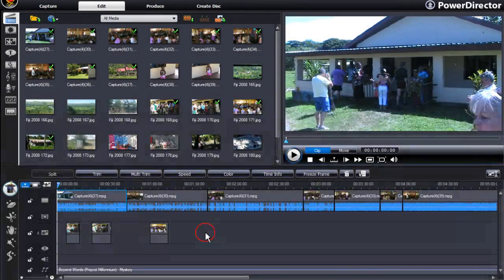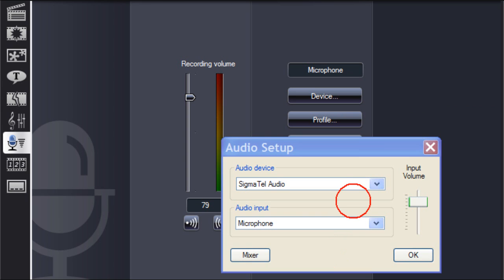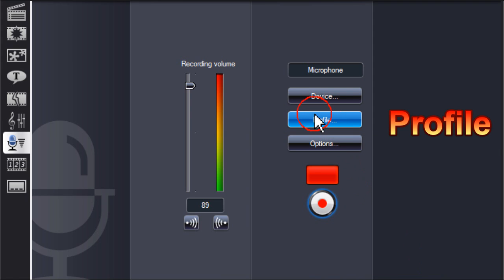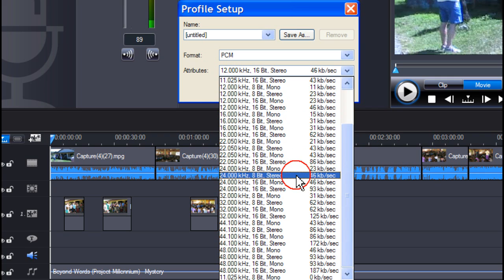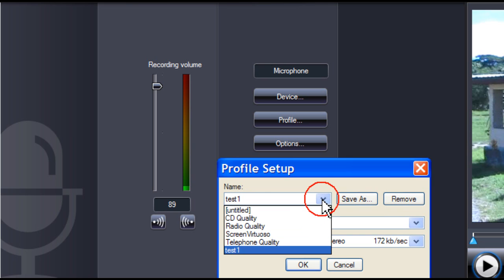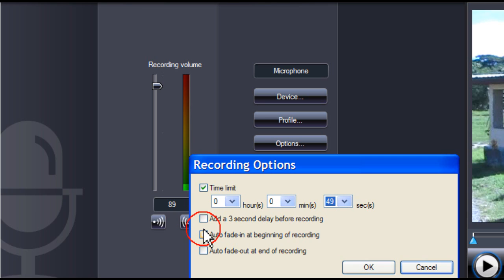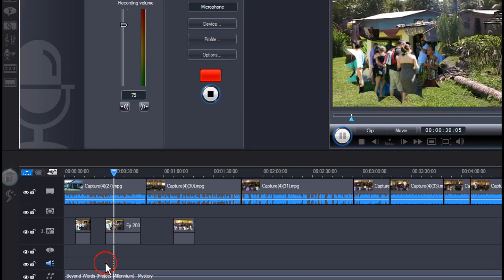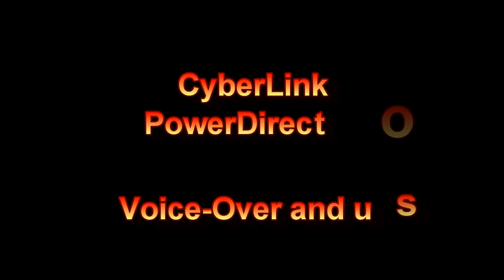CyberLink PowerDirector 7 - Voice-Over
Apply voice-over for your video in CyberLink PowerDirector 7.